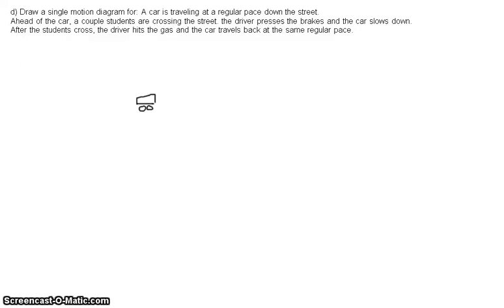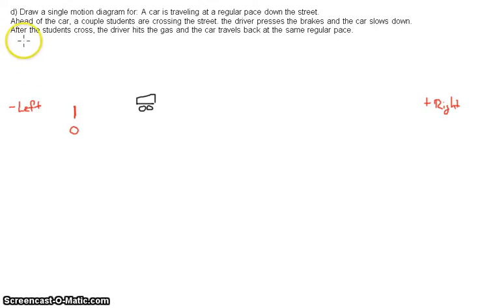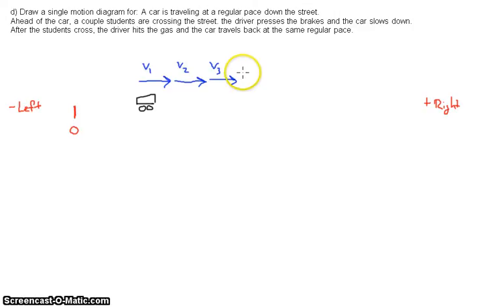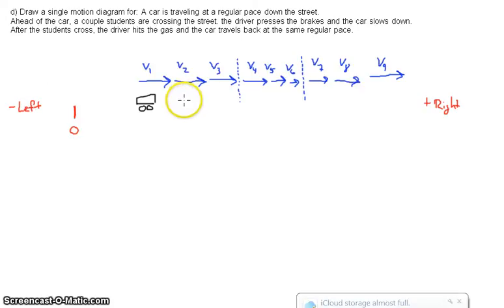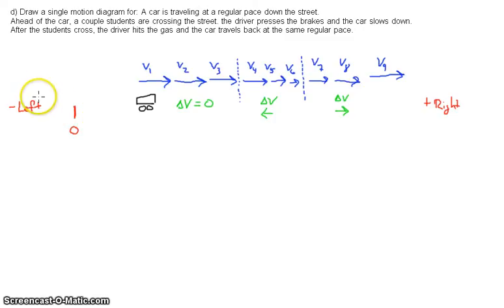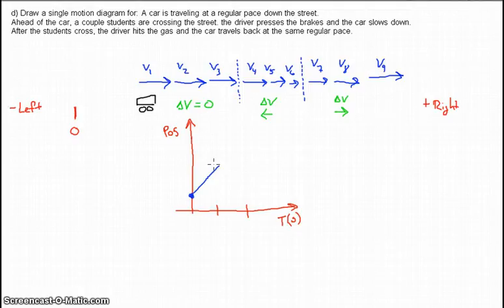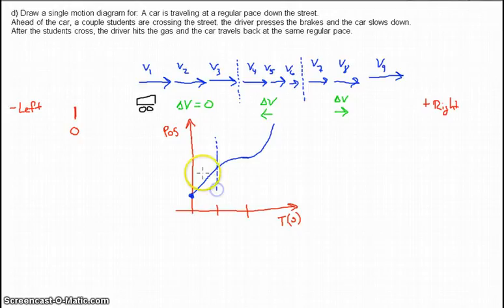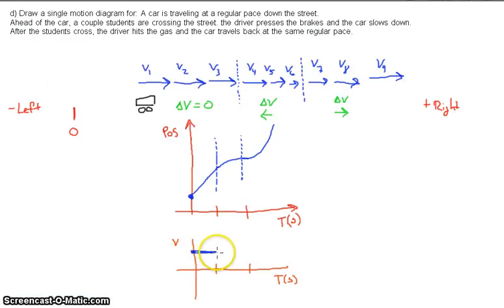Motion Diagram 1d 1e